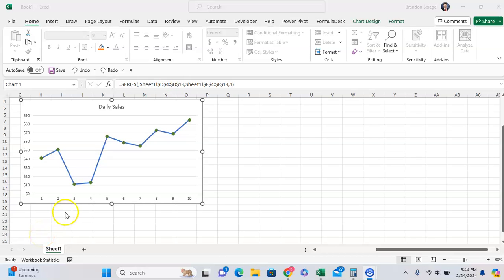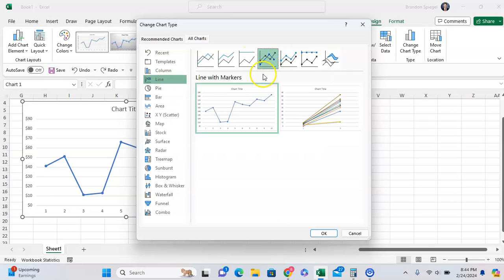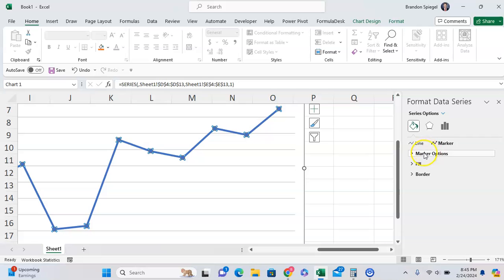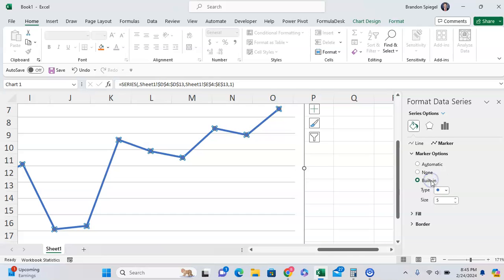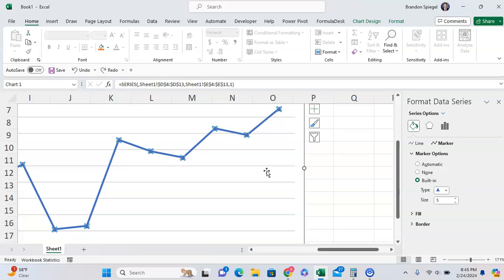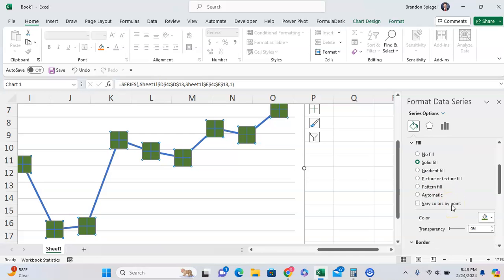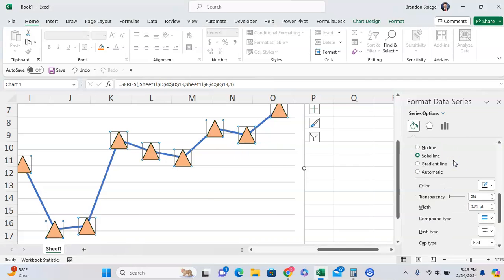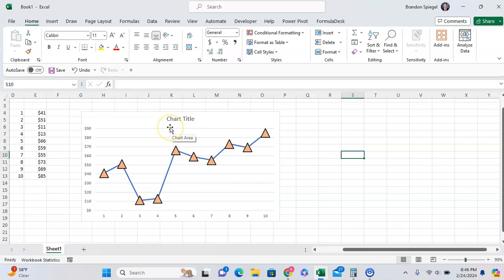How to Change the Marker Shape and Color on a Line Chart in Microsoft Excel!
In this tutorial, I want to show you how you can change the marker shape and color on a line chart in Microsoft Excel! This is an awesome feature that will allow you to customize your visual to fit your criteria, and really get your point across!